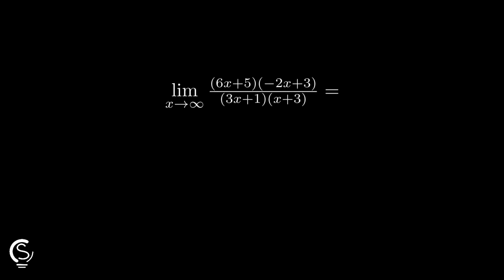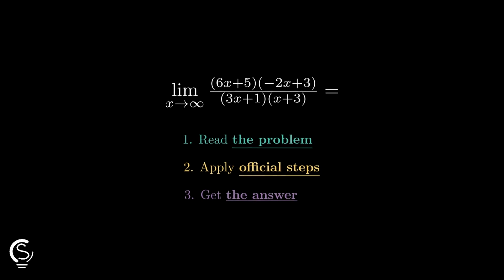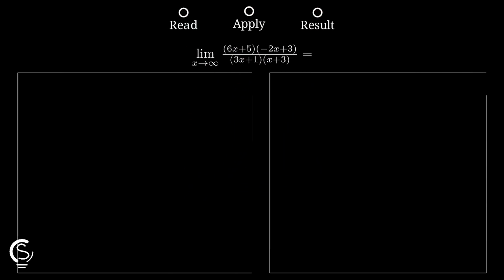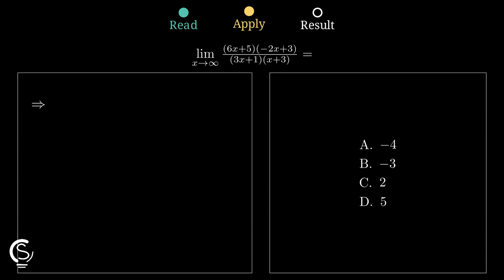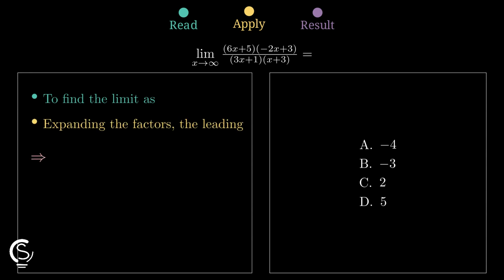2025 AP Calc AB MCQ Question 2 - Limits at Infinity and Leading Coefficients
Detailed step-by-step solution for the 2025 AP Calculus AB MCQ Question 2 focusing on Limits at Infinity and Leading Coefficients. In this video, we solve the limit as x approaches infinity for the expression ((6x+5)(-2x+3))/((3x+1)(x+3)). We demonstrate how to identify the leading terms of the numerator and denominator, expand the factors to find the highest degree terms, and apply the ratio of coefficients rule for rational functions where the degrees of the numerator and denominator are equal. Want more AP practice?